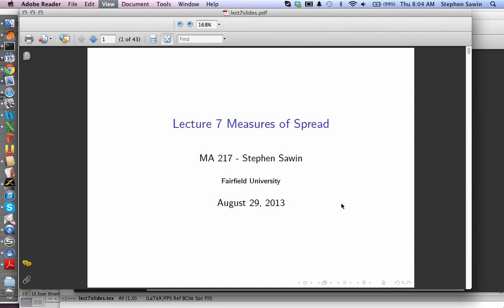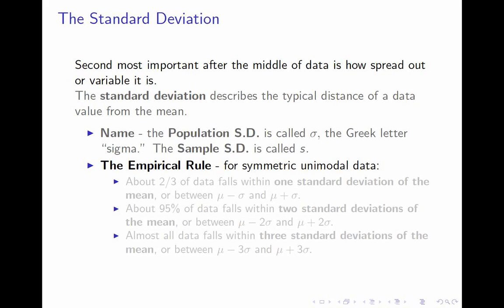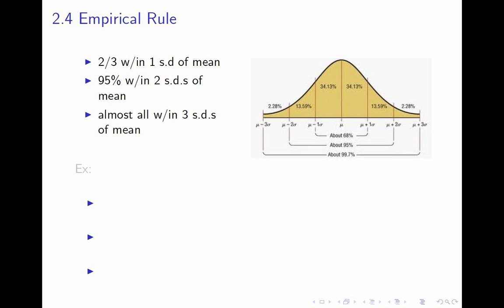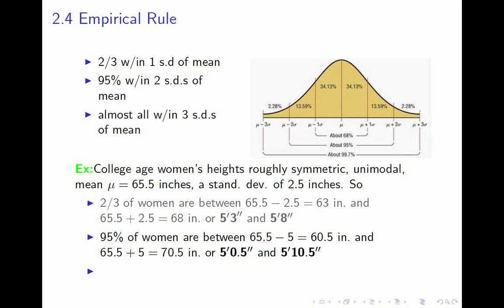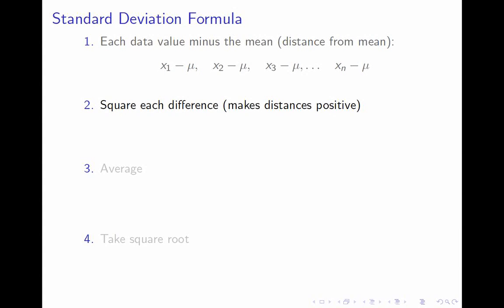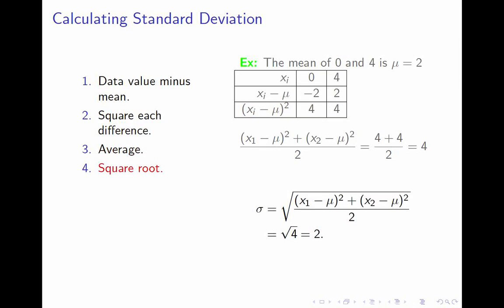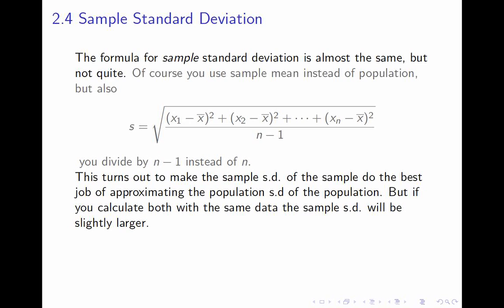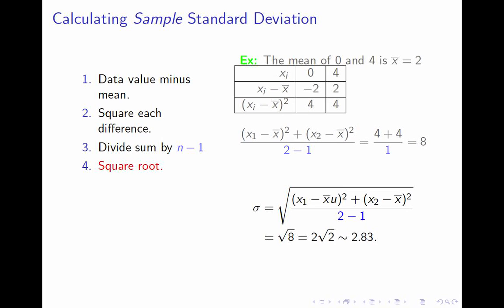Lecture 7 of Accelerated Statistics MA 217 at Fairfield U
This is the seventh lecture for Steve Sawin's MA 217 Accelerated Statistics class at Fairfield University.